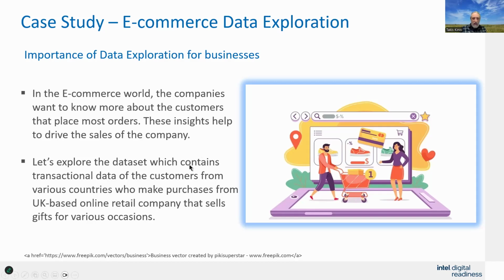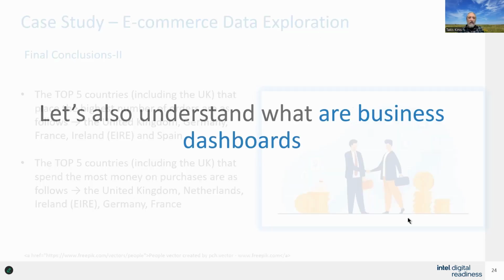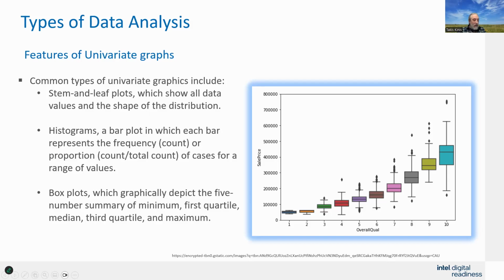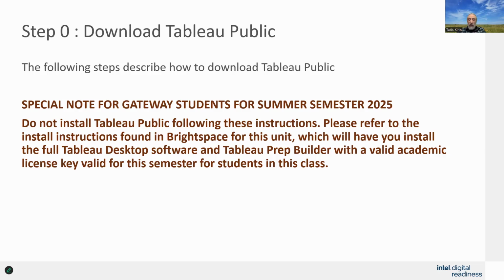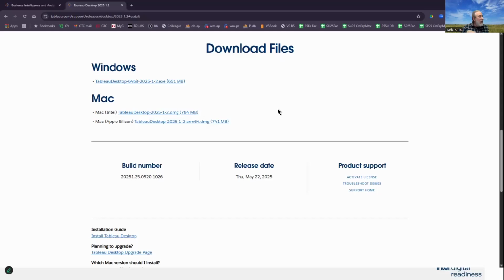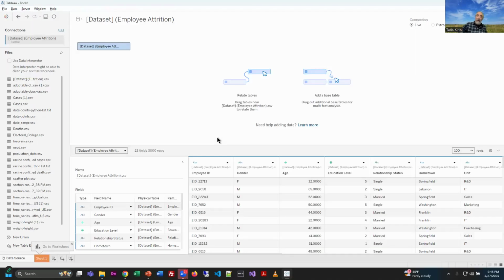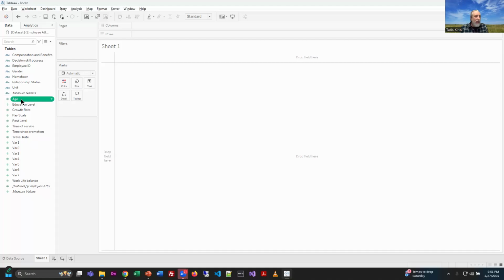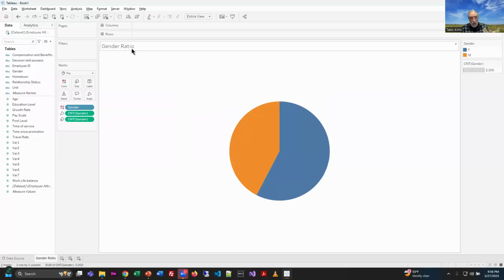Intro to ML - Unit 4 Lecture - No-code Tool for Data Exploration - Tableau Desktop - Summer 2025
Introduction to Machine Learning (ML) - Recorded during a live class session 5-27-25 for GTC.  We discuss the importance of Data Exploration, why visualizations and dashboards are important and effective, how to focus on pertinent data, univariate and multivariate analysis, and examples of no-code tools that help us do these tasks - focusing on Tableau Desktop (including the install process and basic usage). This content is based on Intel's AI for Workforce training materials. This video is intended for students enrolled in my class, but others may also find it helpful.